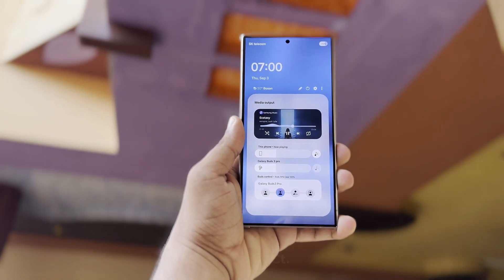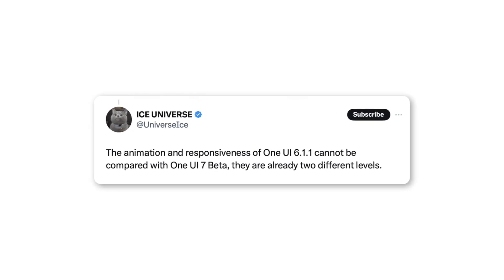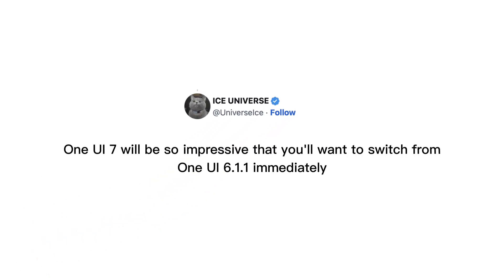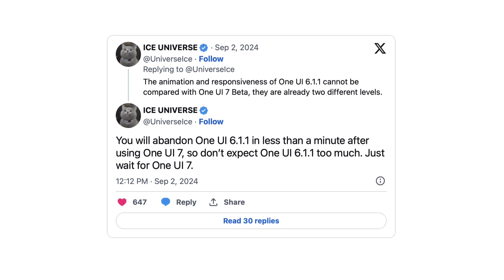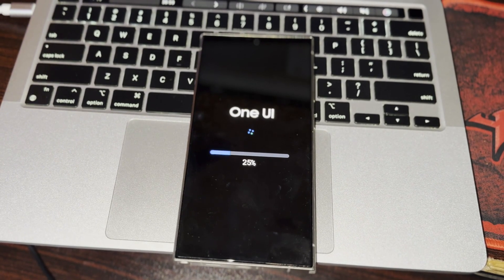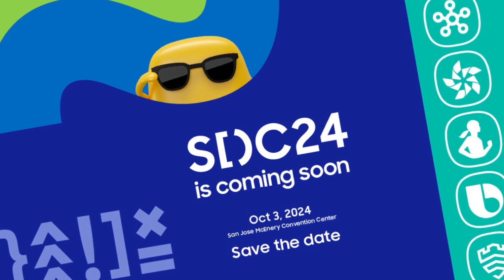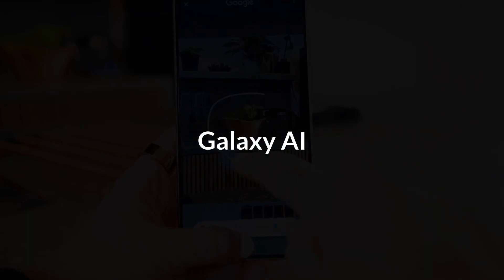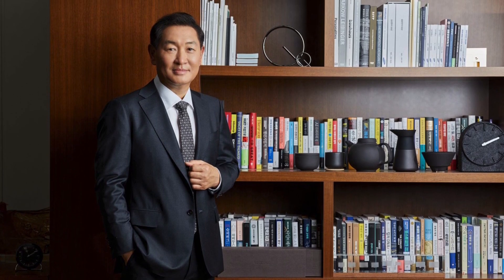Samsung One UI 7.0 Android 15 - OFFICIAL SURPRISE!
One UI 7’s impressive animations are on the way, but the Beta release this week is unlikely.

PEACE!!